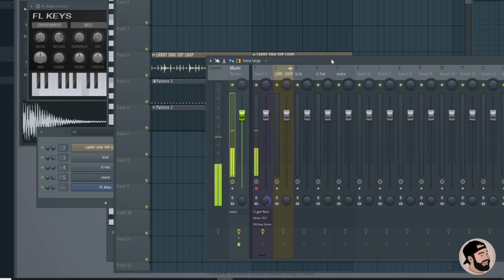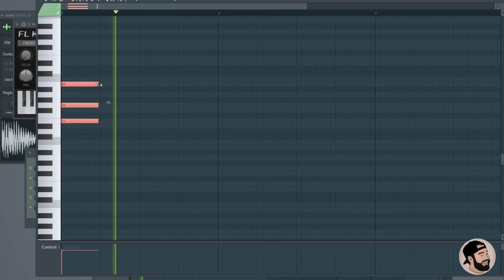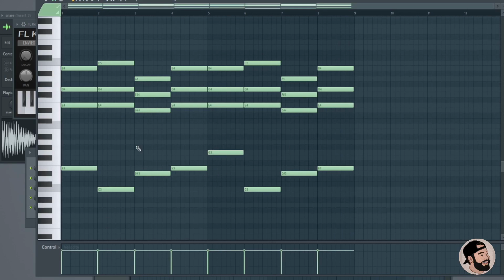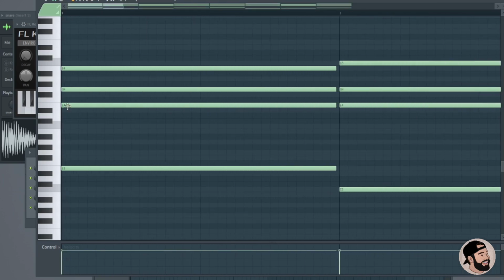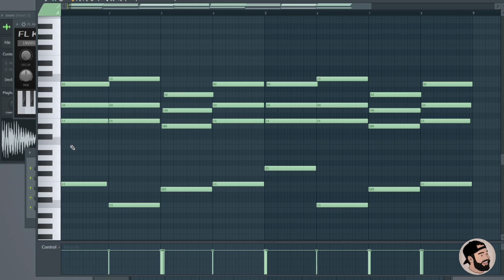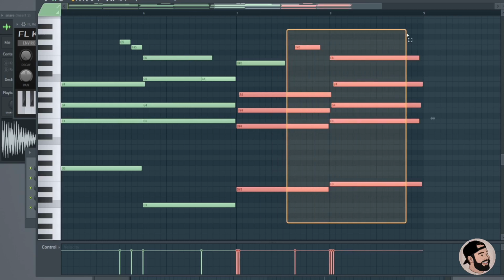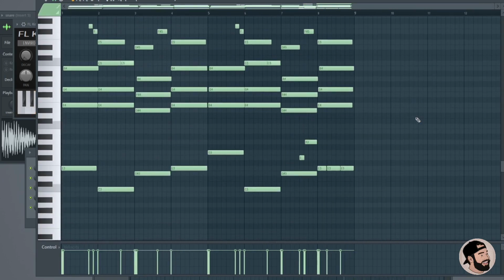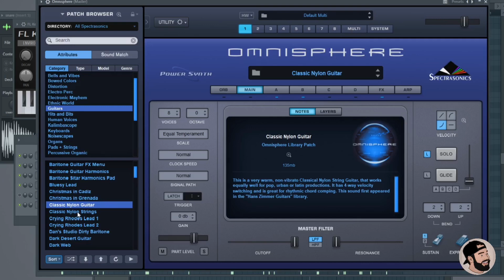How to make CHORDS sound BETTER in FL Studio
Here’s a few tips and tricks on how to make your chord progressions sound better and fuller in piano using FL Studio!